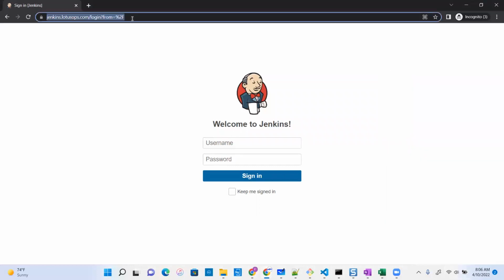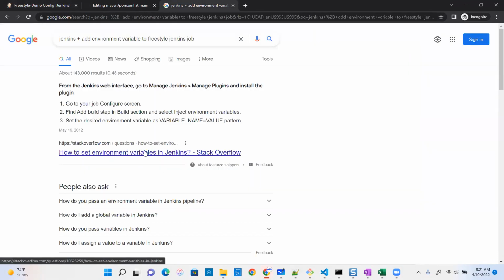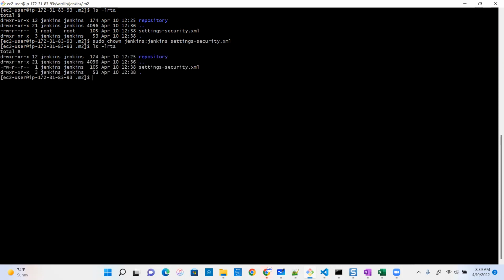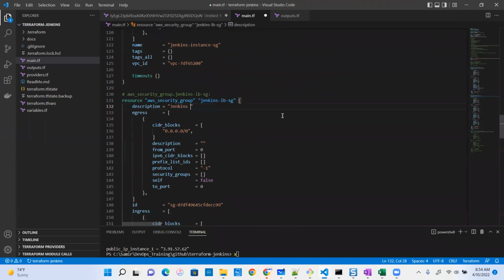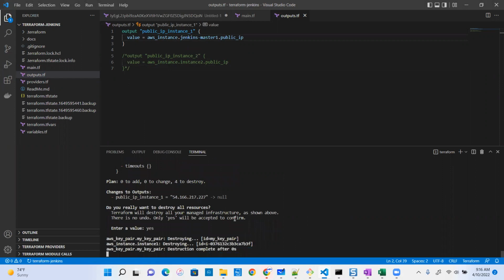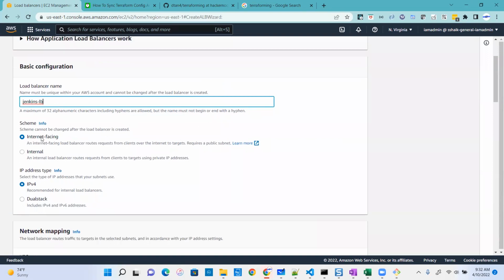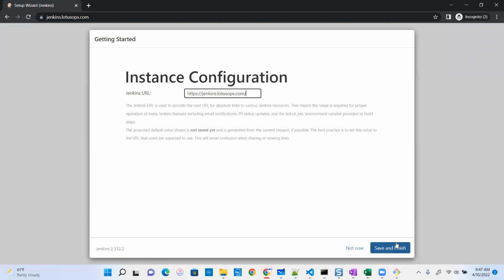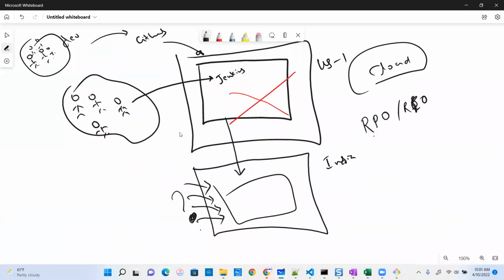Session-17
GitHub repository where Terraform scripts to create EC2 Instance with Jenkins and other tools are present

Following Plugins need to be installed after setting up Jenkins:
- Docker
- Docker Pipeline
- Pipeline Utility Steps
- Multibranch Scan Webhook Trigger
- Configuration as Code
- Role-based Authorization Strategy
- Environment Injector